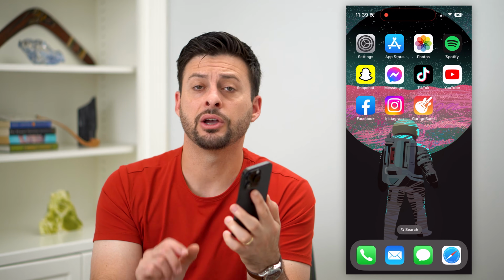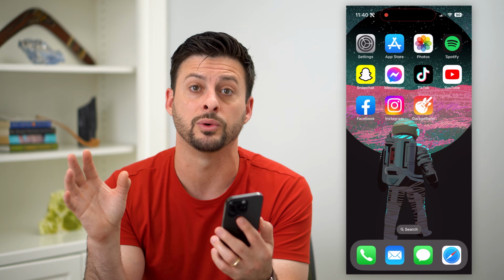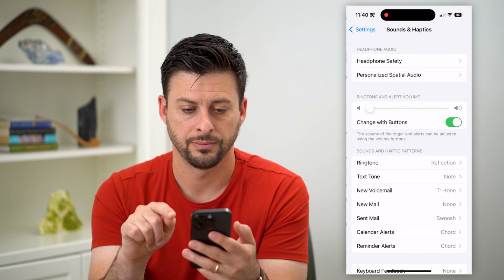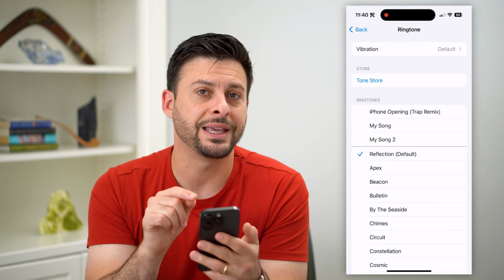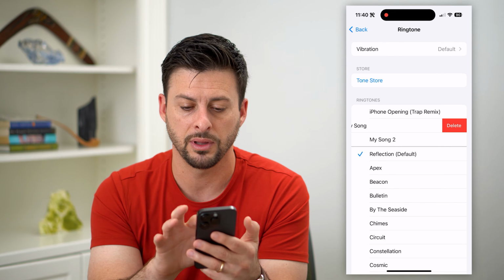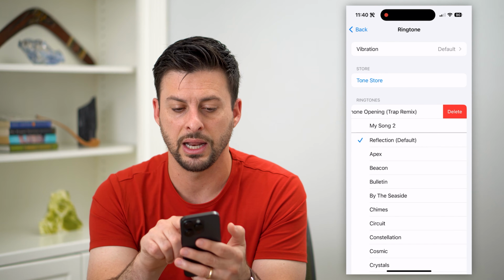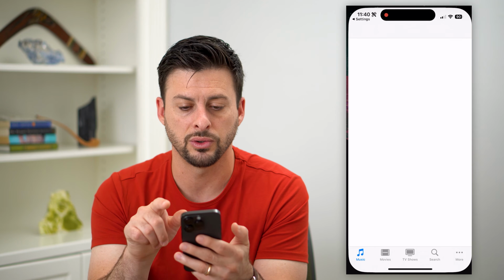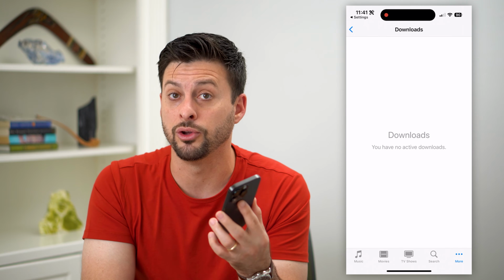How To Delete Ringtone On iPhone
Let's delete a ringtone on your iPhone if you have previously downloaded or installed a ringtone and want to remove it.